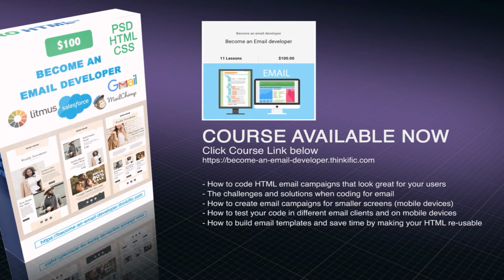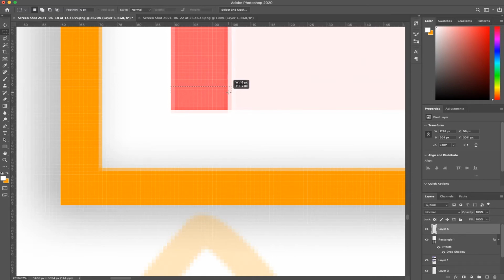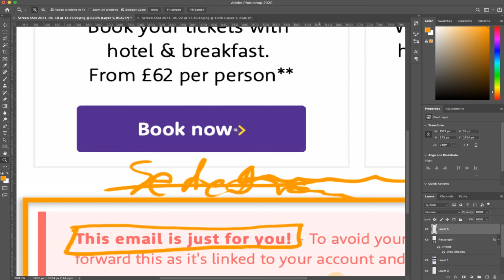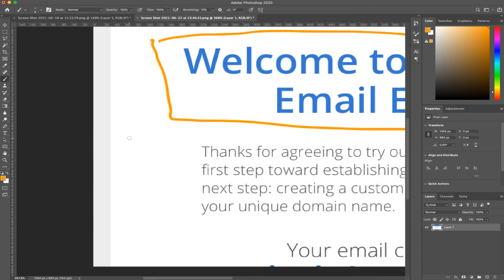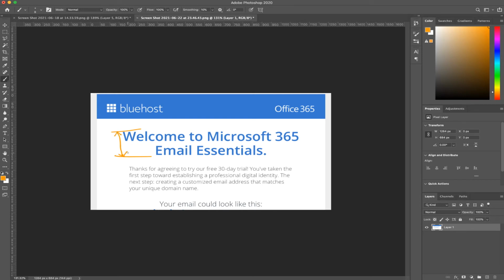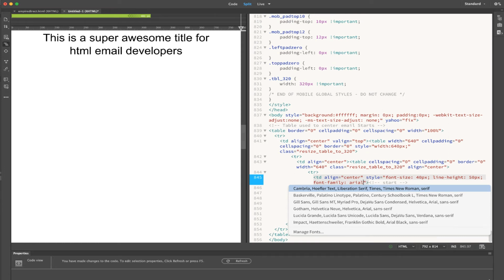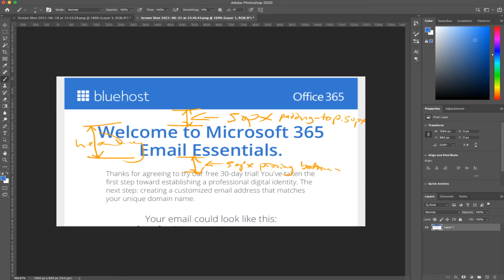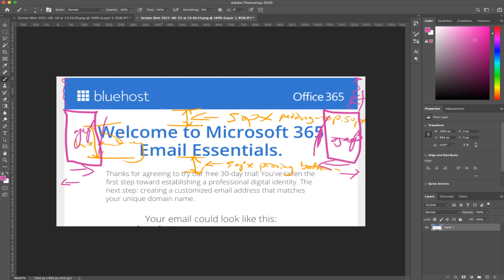Email Developer - (How to code H1 - heading title that stands out) Responsive Emails | HTML + CSS